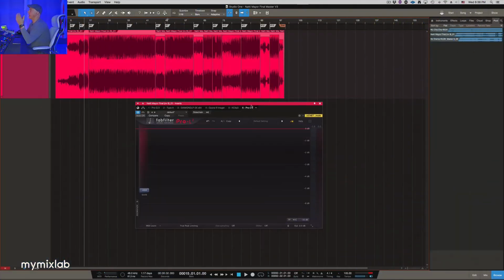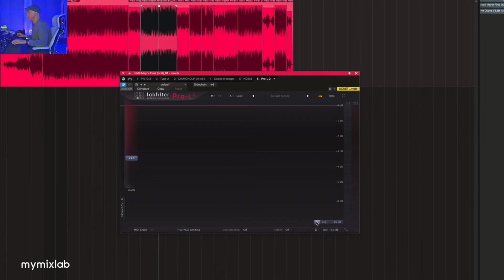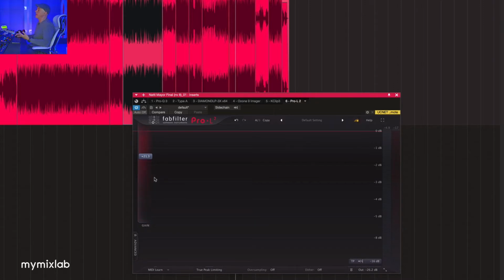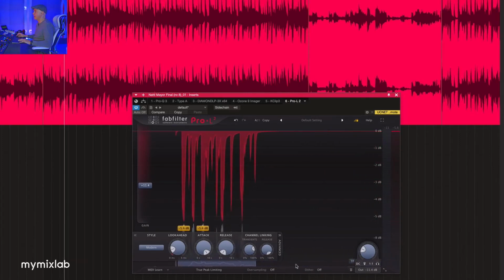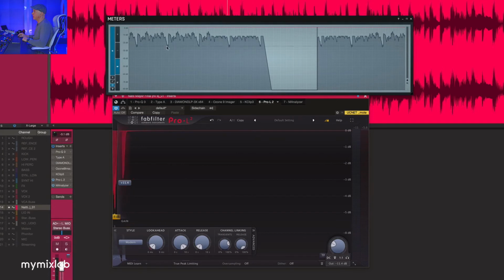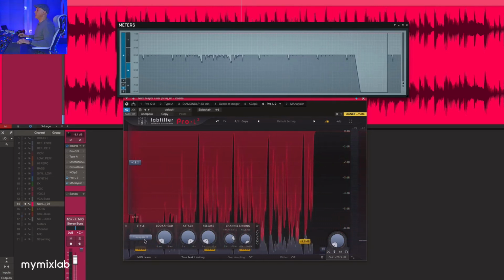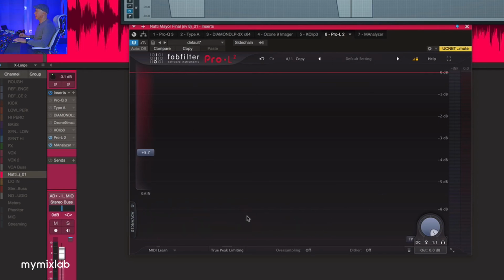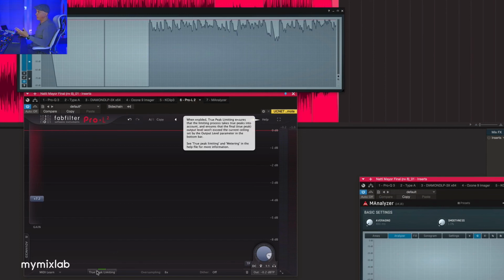030 FabFilter Pro L2